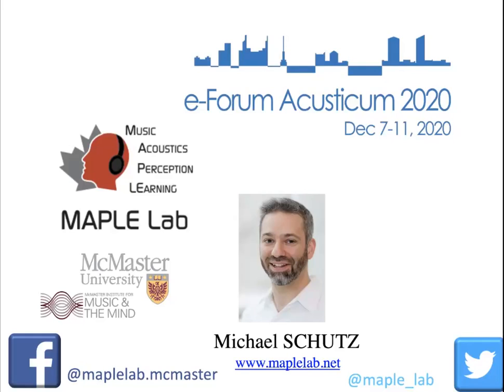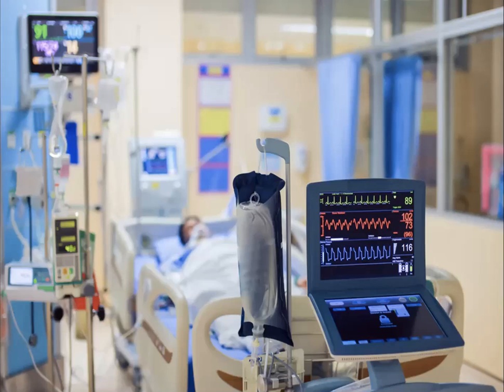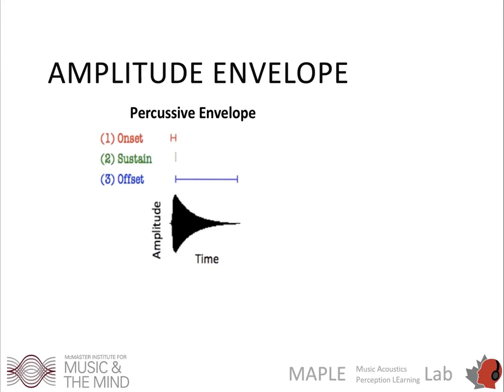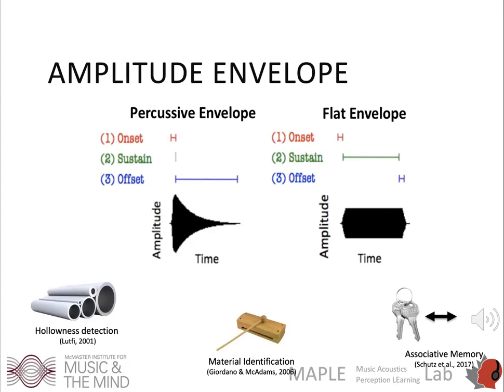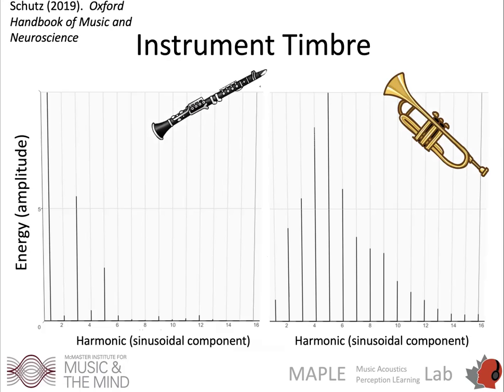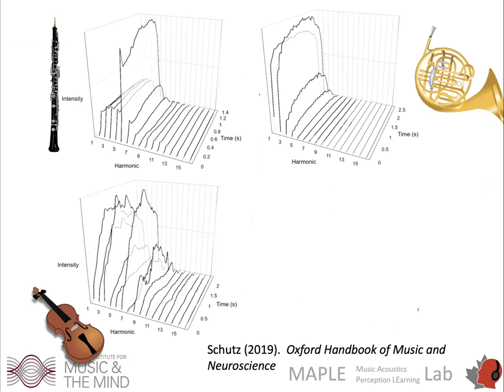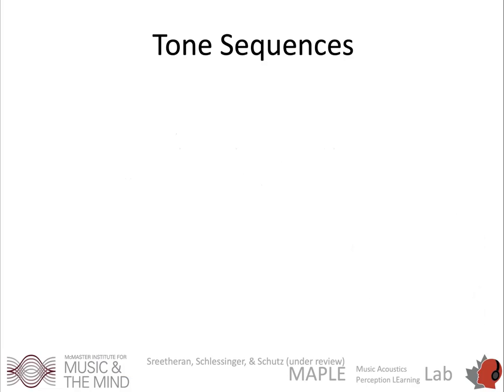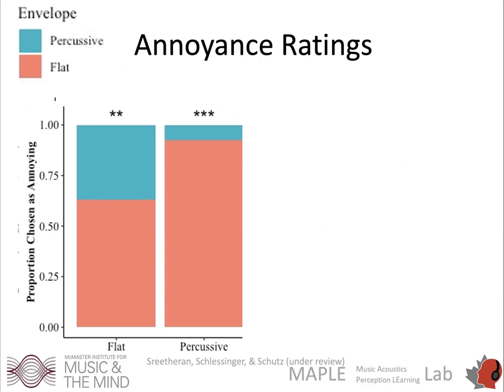FA2020 Listening to music Using music perception to improve auditory alarms in medical devices